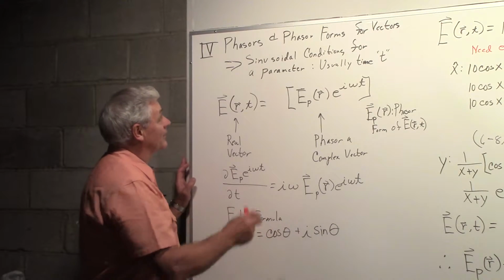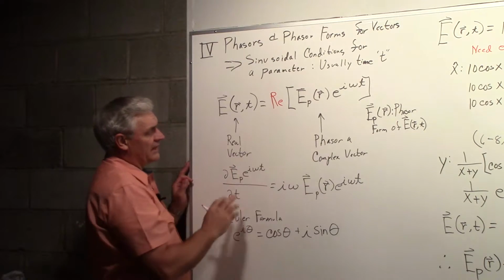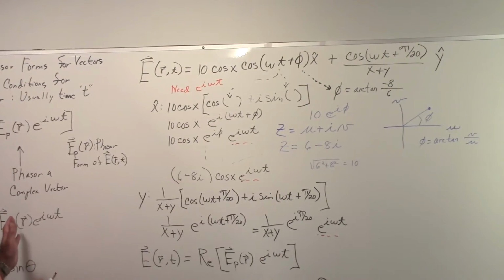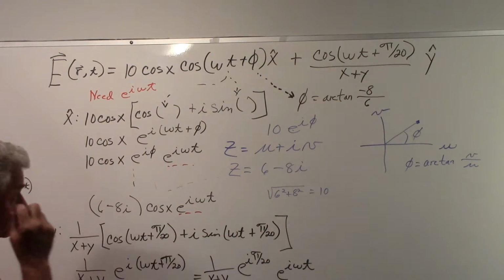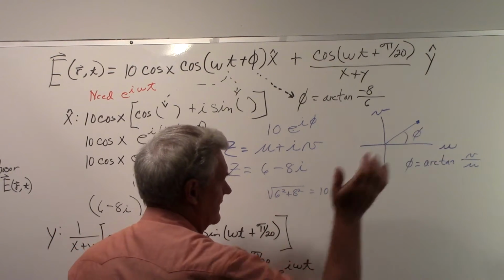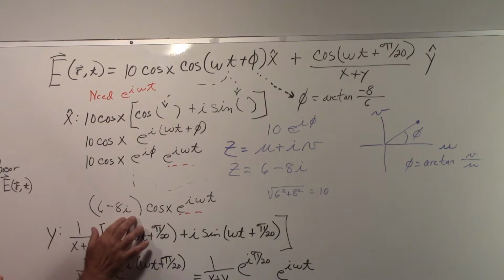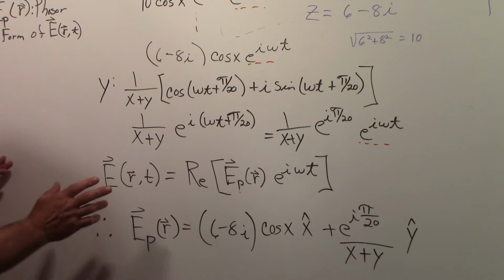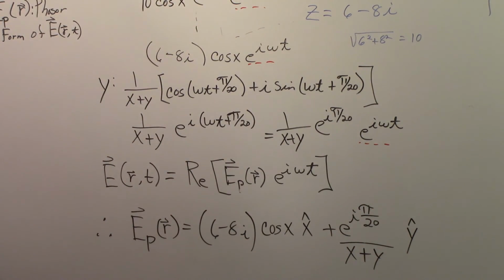IV Phasors and Phasor Form for Vectors: Sinusoidal Conditions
The real form of a vector is related to the phasor form.  The simplicity of taking the partial time derivative of the phasor form, usually a complex vector,  is described.  The steps to create a phasor form of a complex vector from the real form of a vector is worked through an example.  Andrew R. Ochadlick Jr. received a Ph.D. in Physics from the State University of New York at Albany (SUNYA) and is a career physicist with university, government and industry R&D experience and teaching experience at the undergraduate and graduate level.